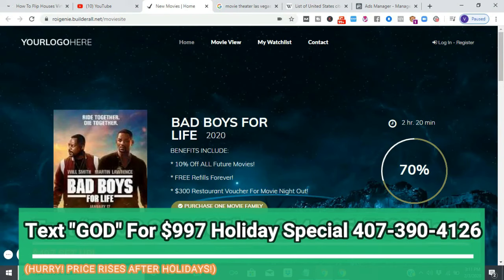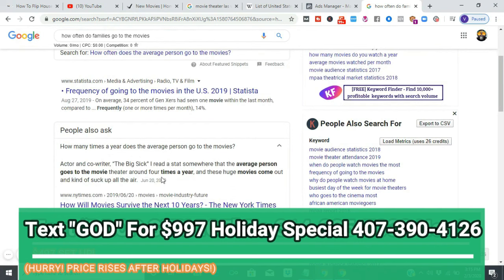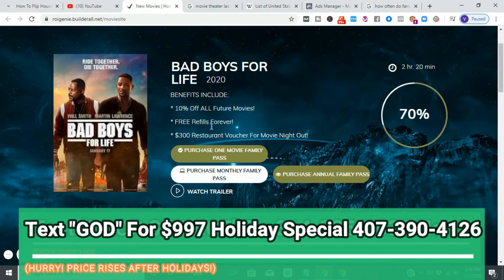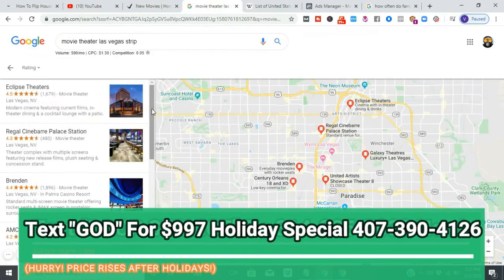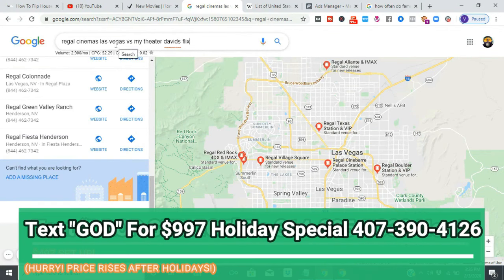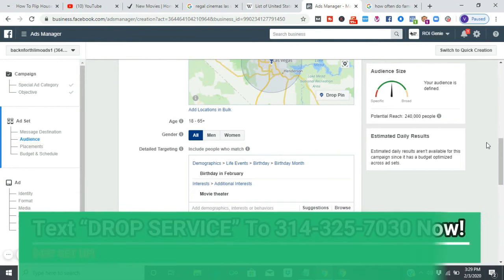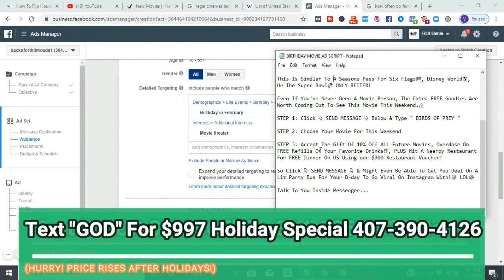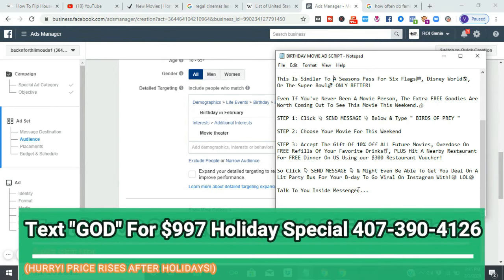Autopilot Passive Income From Movie Theaters ONLINE! (Make Movie Money!)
Autopilot Passive Income Now👉 Text "GOD" Now For $1,997 Holiday Special Which Includes This Course + Unlimited Coaching SO You're Never Stuck!

make money online,work from home,work from home jobs,how to earn money in college,earn money online,earn money from home,work at home jobs,digital marketing,MAKE MONEY ONLINE 👉 Work From Home & Earn ₹20,000/Month 💰 No Skills Required for User Testing,shweta arora,make money guide,how to make money online full guide,passive income,antijob university interviews,helicopter,helicopter tour business,helicopter rental business,helicopter charter business